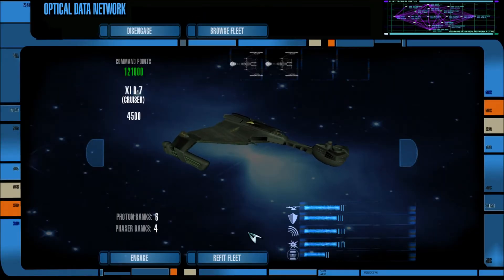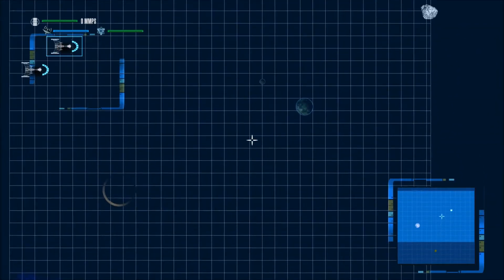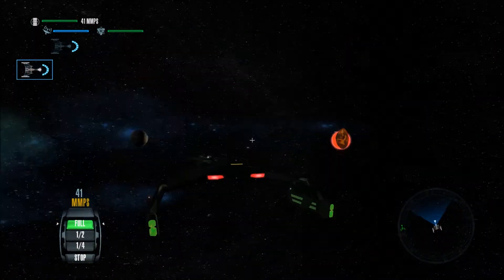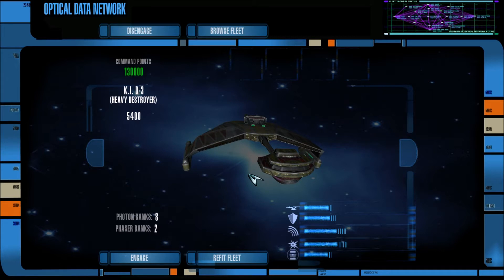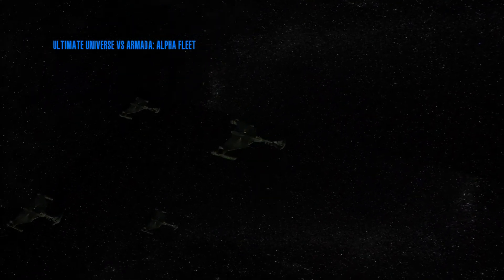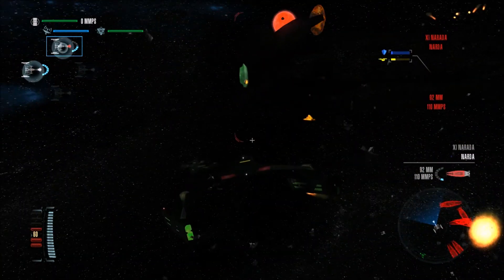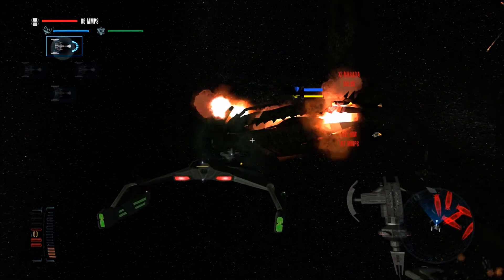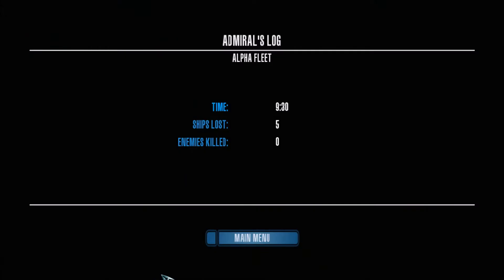Star Trek Legacy: Ultimate Universe 2.2 - XI D7s vs. Narada Fleet!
Sensors have detected what looks like a lightning storm in space... and multiple vessels have just appeared in front of us!!

1. Download the first part of the mod at this (and install)

2. Download the second half of the mod at this (and install)

3. Download the update for the mod and install from this